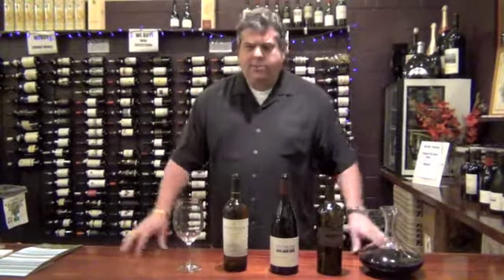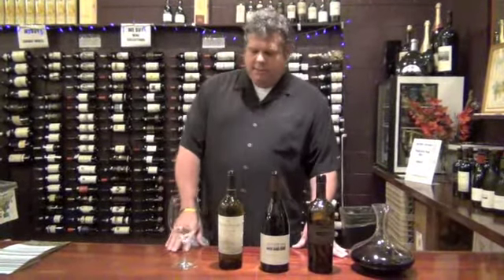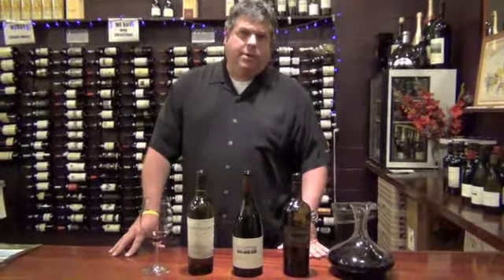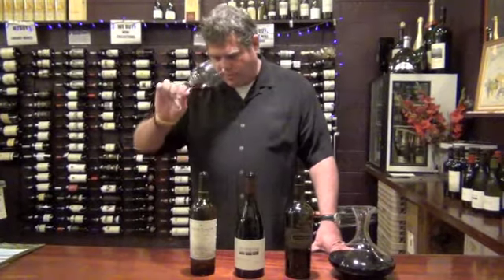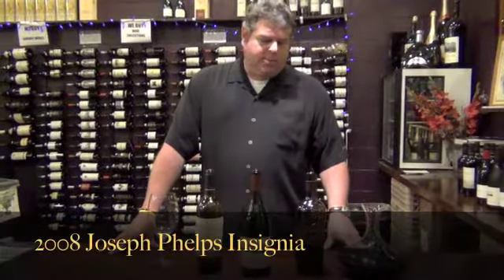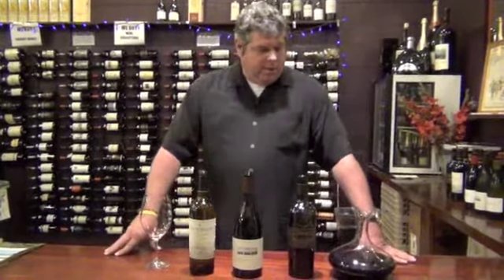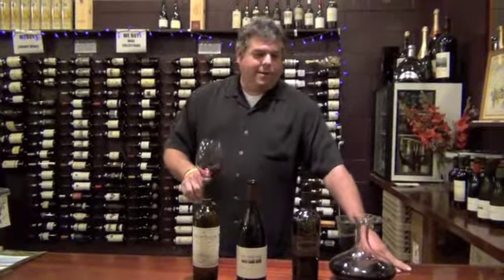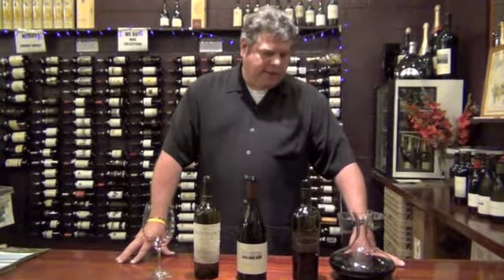Joseph Phelps Tasting at The Wine Club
Trey Blankenship from Joseph Phelps Vineyards tastes through three of their wines at The Wine Club in San Francisco, including the 2008 Insignia